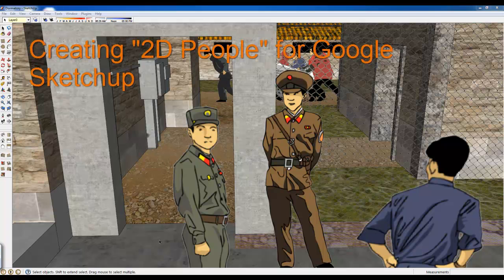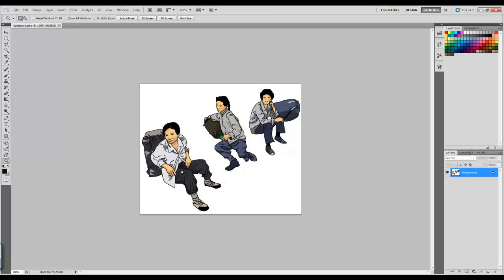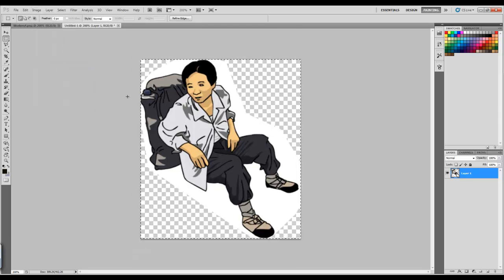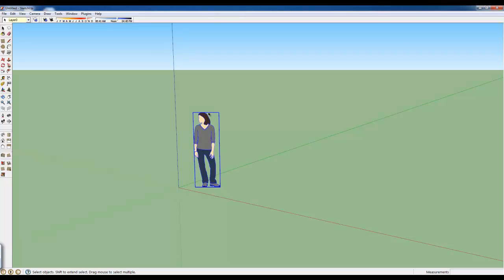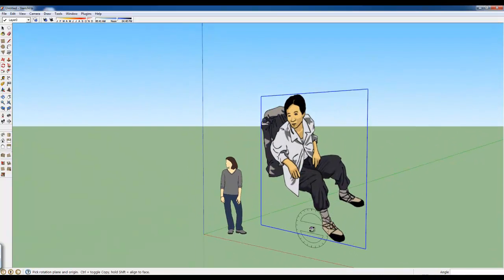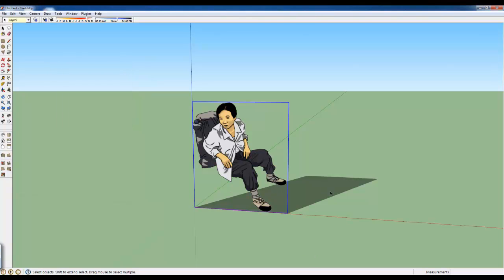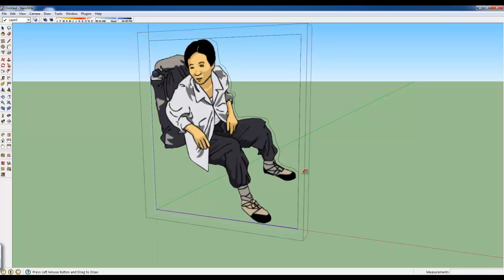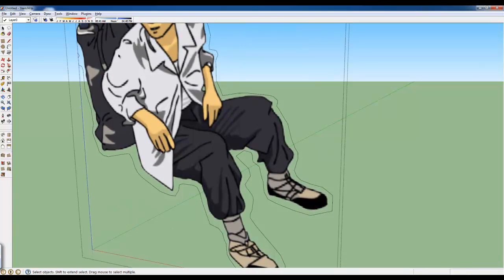Google Sketchup 2D People Part 1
In this video, I use a combination of Photoshop CS 5.5 and Google Sketchup 8 to create a 2D cutout character to be placed on my 3D set.  I combined a few online tutorials to figure this out and thought I'd share my process in action!  Please note that I use a combination of my mouse and a Wacom Bamboo drawing tablet but you can simply use a mouse.  Oh and I know, I kept saying "Pound" # key instead of Space Bar to get the selection tool.  Sorry XD!  Anyways, I hope you enjoy this little tut and please visit me on facebook and you can find out more information about my animated production there as well.